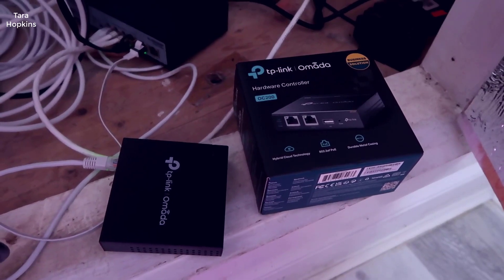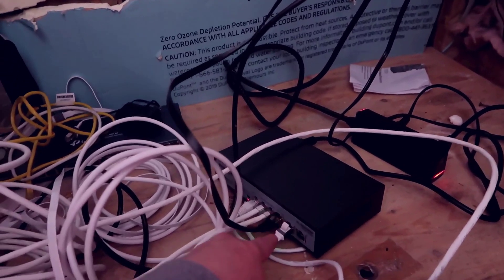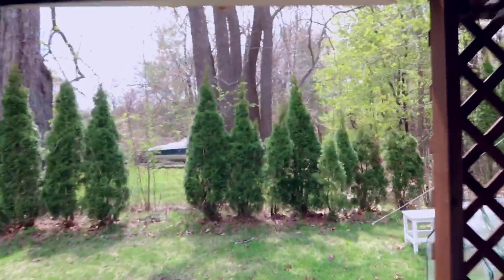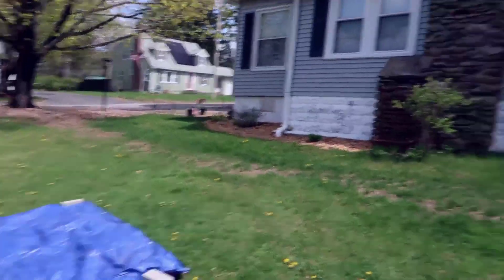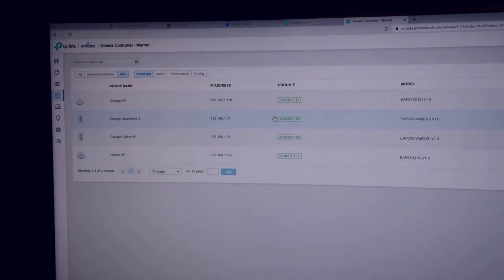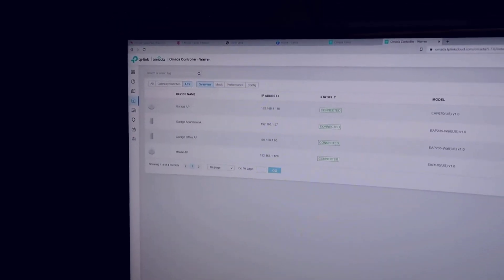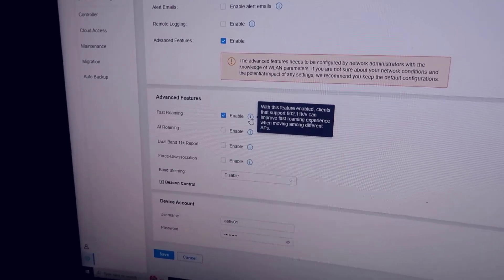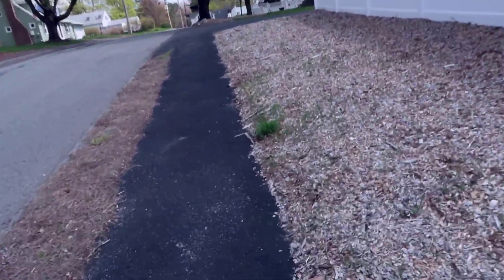Review TP-Link Omada Hardware Controller 2023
[TP-Link Omada Hardware Controller | SDN Integrated | PoE Powered | Manage Up to 100 Devices | Easy & Intelligent Network Monitor & Maintenance | Cloud Access & Omada App (OC200)
+ Hardware Controller with Professional Network Management-Centralized management for up to 100 Omada devices including Omada access points, Omada Security Gateways and Jetstream switches.
+ Premium Hardware Design-Industry-leading flexible Rackmount/Desktop design with a powerful chipset, durable metal casing, 2 fast ethernet ports and 1 USB 2.0 port for auto backup.
+ Dual power selection-Support PoE (802.3af/802.3at) and micro USB for flexible installations.
+ Easy Network Monitor & Maintenance-The easy-to-use dashboard makes it simple to see your real-time network status and improve network maintenance for peace of mind.
+ Cloud Access with No License Fee-Enjoy cloud service with no license fee with the use of OC200. Remote Cloud access and Omada app brings centralized cloud management of the whole network from different sites—all controlled from a single interface anywhere, anytime.
+ SDN Compatibility-For SDN usage, make sure your devices/controllers are either equipped with or can be upgraded to SDN version. OC200 work only with SDN access points, switches & gateways. For devices that are compatible with SDN firmware, please visit TP-Link website.
+ Limited Lifetime Warranty-Backed by our industry-leading limited lifetime warranty and free 24/7 technical support, you can work with confidence.